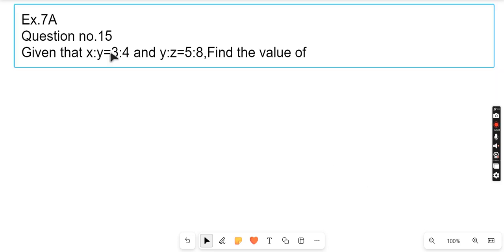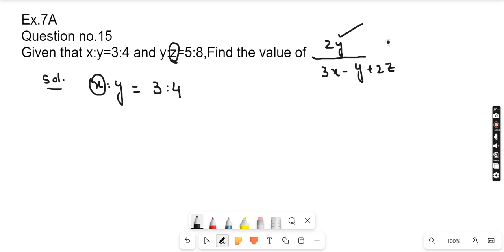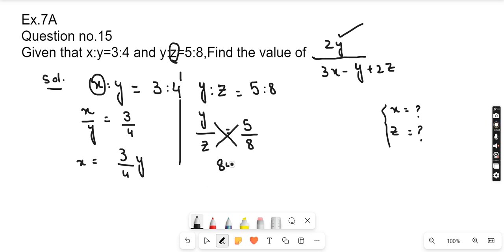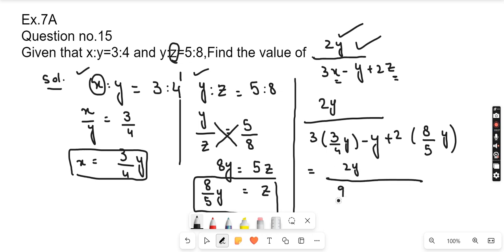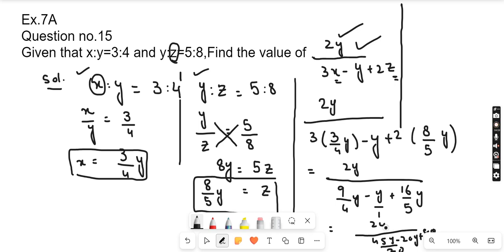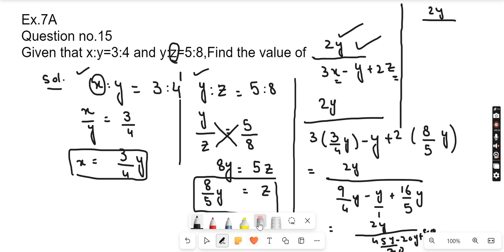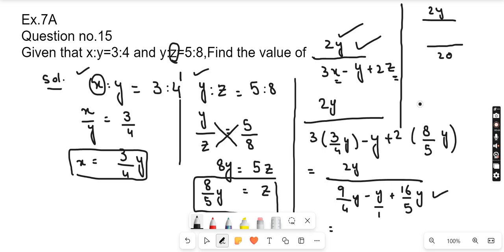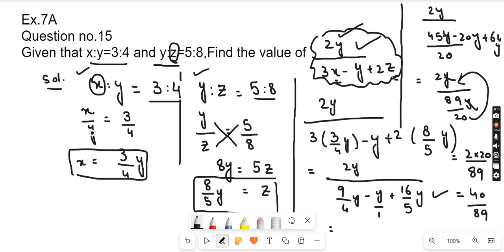Exercise7AQuestion#15|D1updated 7th edition oxfordsyllabus |Book1